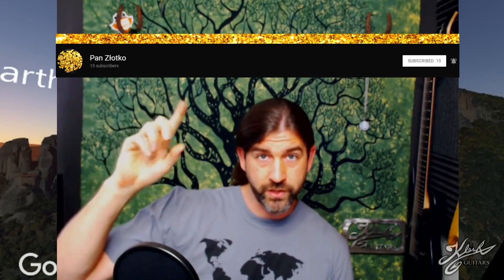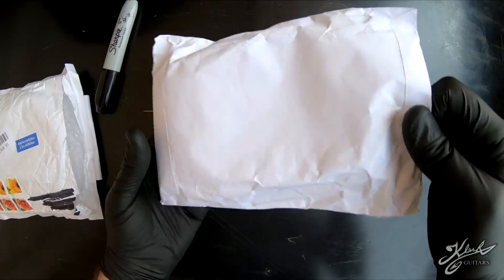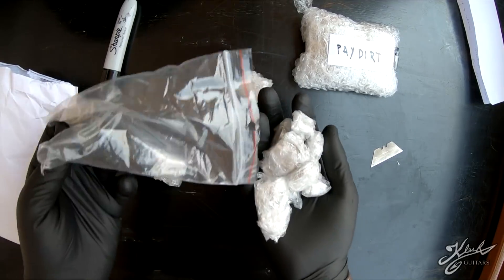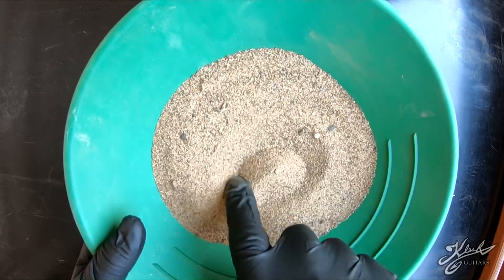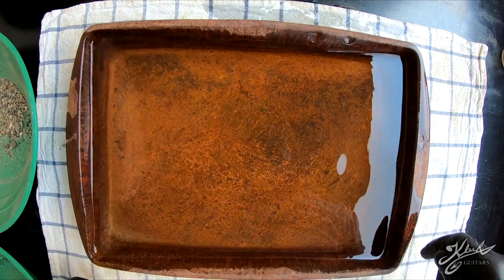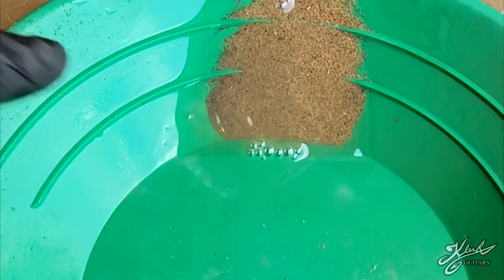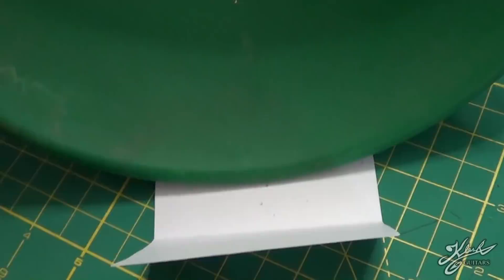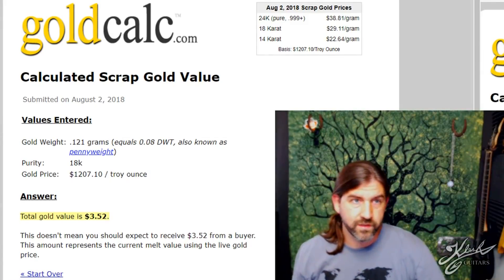Gold Prospecting at Home #20 - Paydirt from Poland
Paydirt from Poland

Pay Dirt Vendor:                  Pan Zlotko (fanmail paydirt, no vendor)
Product:                                Polish Paydirt
Cost:                                      $0.00
Weight:                                  16 OZ
Gold recovered:                   Revealed in Video

Klesh
12081 West Alameda Pkwy box 141
Lakewood, CO 80228